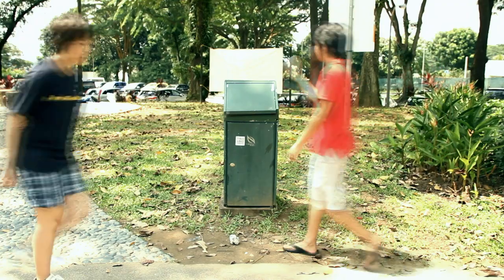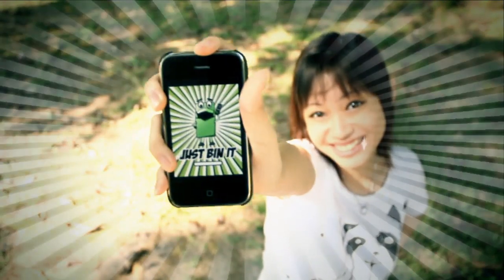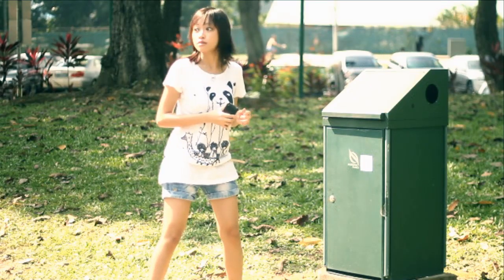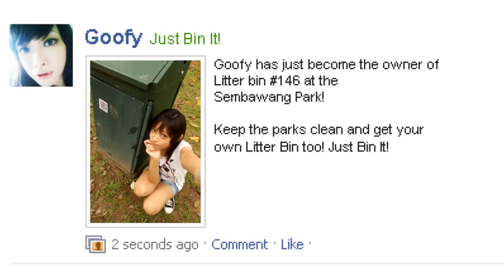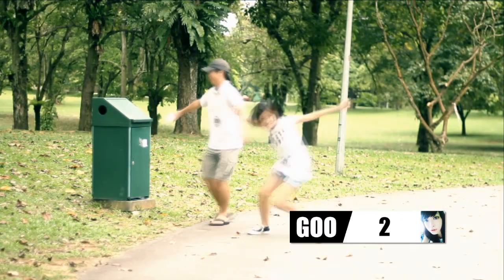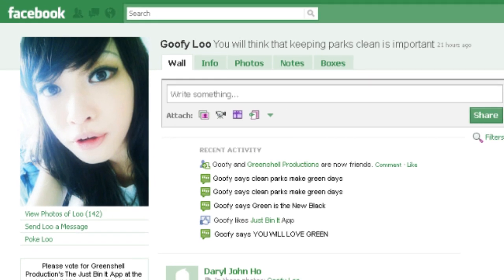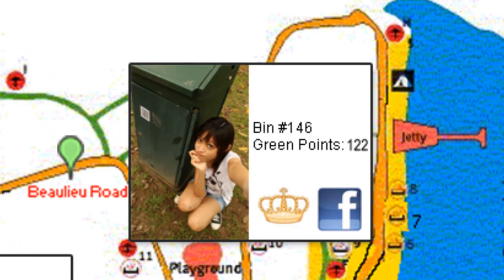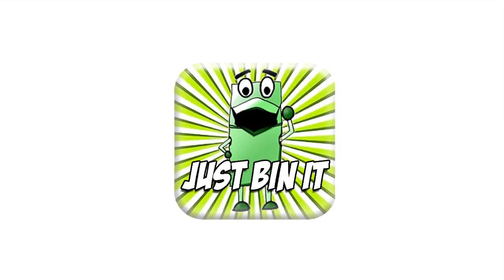Just Bin It App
The Just Bin It App is a mobile game that encourages its players to keep Singapore's national parks clean. By downloading the app, players are able to own a litter bin in a participating park for a week, and be rewarded with a green point with every piece of rubbish thrown in. The green points can be exchanged for cool Facebook features such as the Green Facebook theme.

The app is currently unavailable as it's conceptualized solely for the NParks "Love It: Just Bin It" video competition.

The video is produced by Greenshell Production.
Talent: Loo Le En
Voice talent: Roslina Sim Hui Ting

Special thanks to: Ahmad Iskandar, Zaki Ragman, and everyone who had contributed to this video in one way or another.